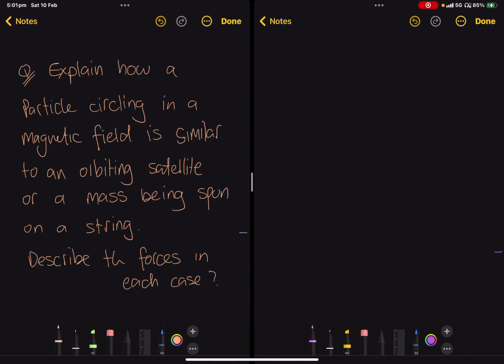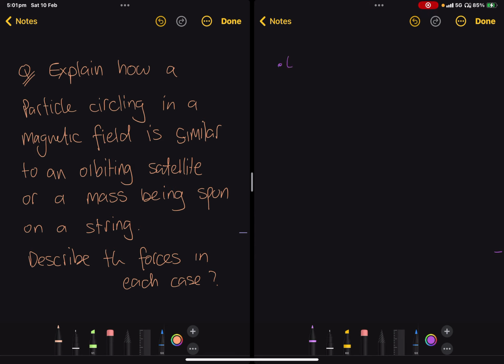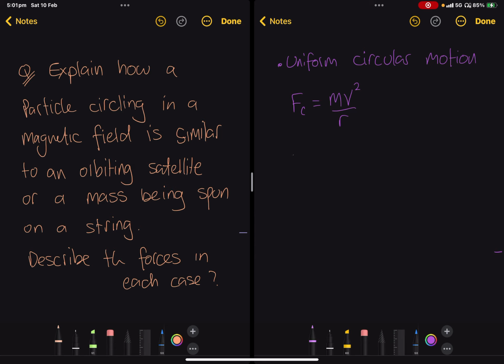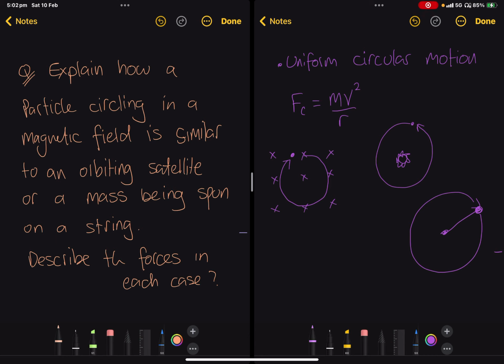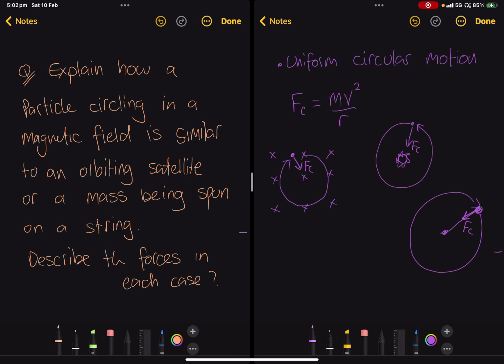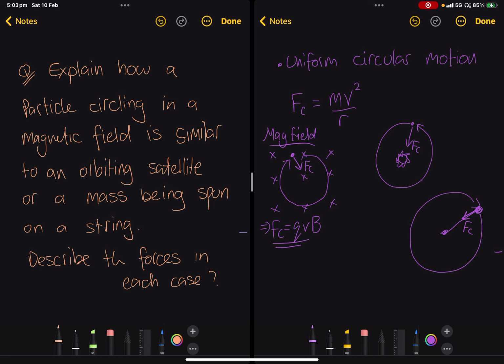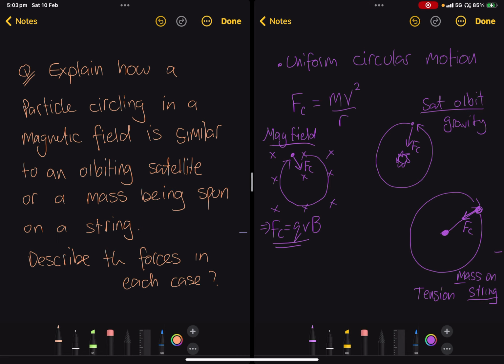Module 6 Electromagnetism Set3 Q2 Charged particles in uniform magnetic fields